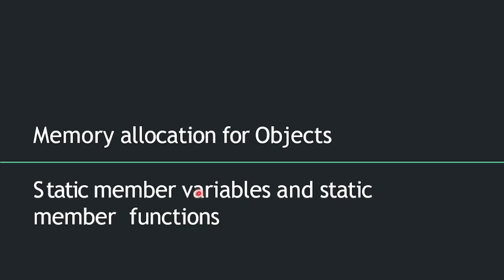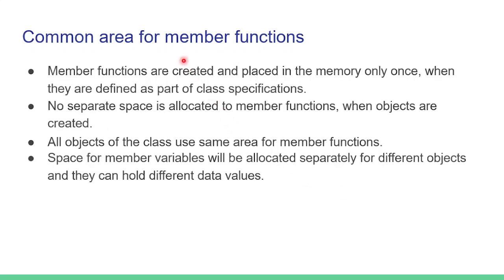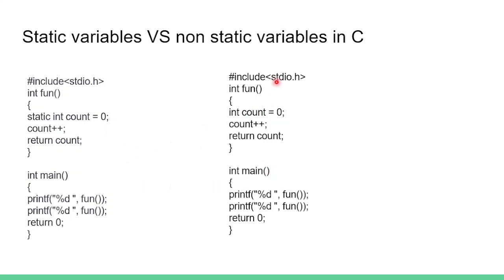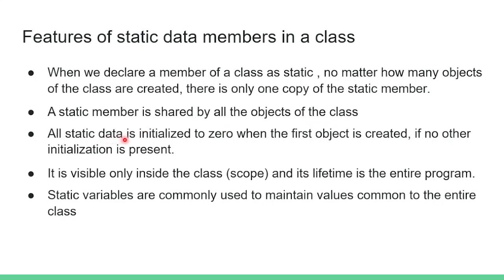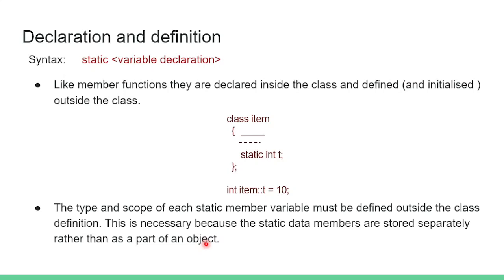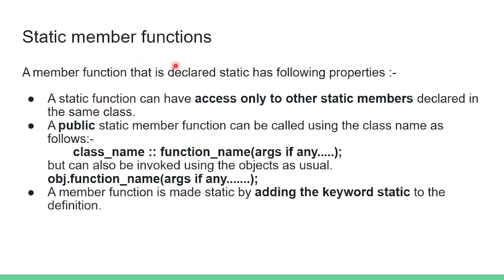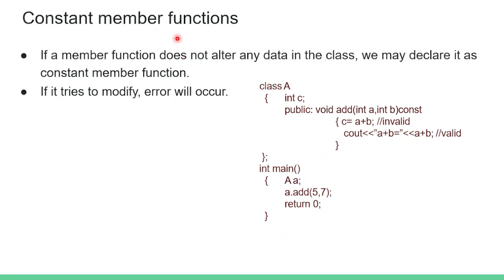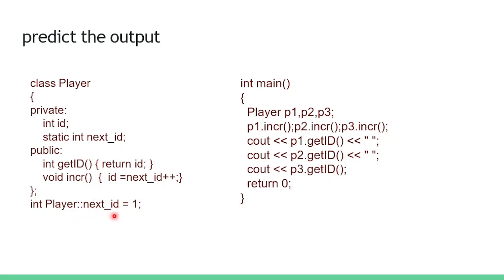Memory allocation for Objects | OOPS | Part 7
Everyone no matter how experienced in programming can learn something from this video.

A static member function can access only the names of static members, enumerators, and nested types of the class in which it is declared. Suppose a static member function f() is a member of class X . The static member function f() cannot access the nonstatic members X or the nonstatic members of a base class of X .

In this video, I introduce the concept of object-oriented programming. I begin by demonstrating some of the basics of C++ and we talk about the main components of an Object, namely Data and Behavior.

The C++ programming language allows you to define your own types of objects. This course will give you a good start in object-oriented programming and it's concepts.